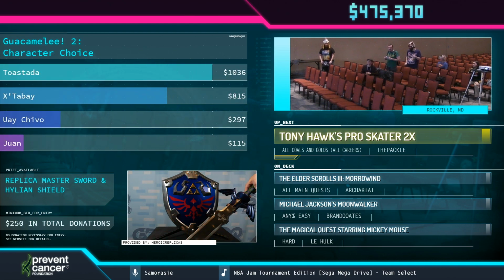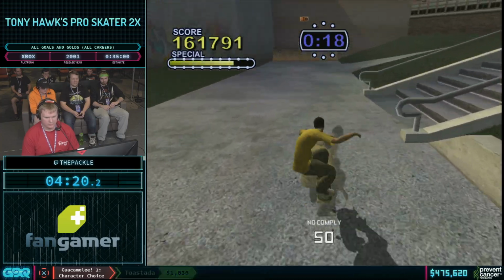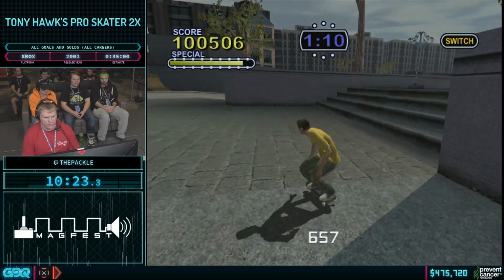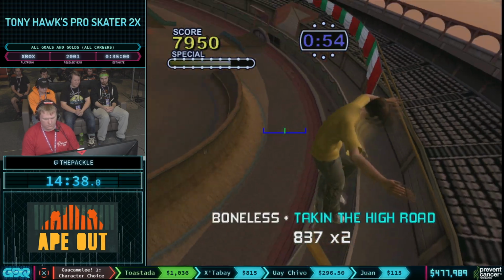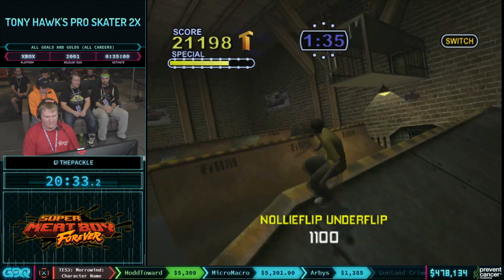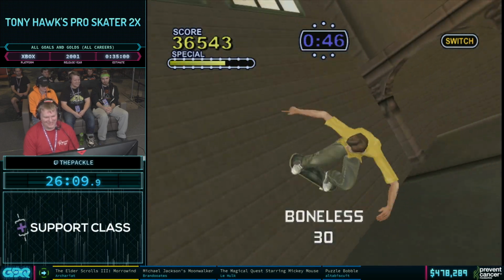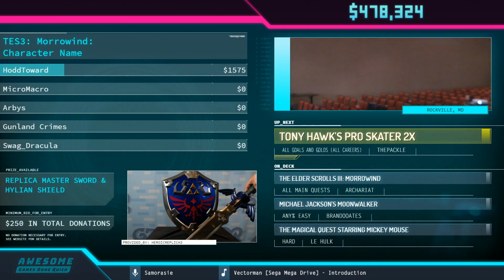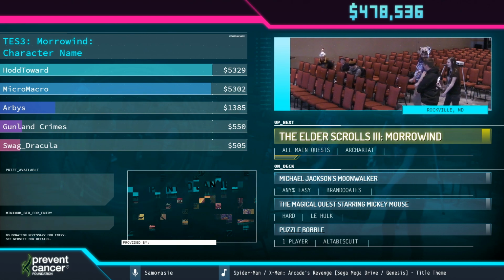Tony Hawk's Pro Skater 2X by ThePackle in 27:57 - AGDQ2019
Runner introduction starts at 0:14.
Run starts at 0:44.
Couch commentary is provided by Plumato, Biglaw, and Mildew.
Samorasie is host.